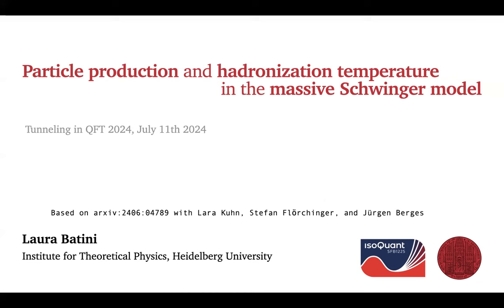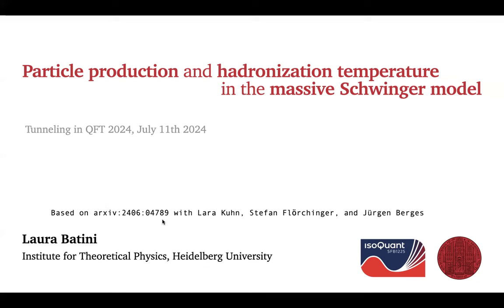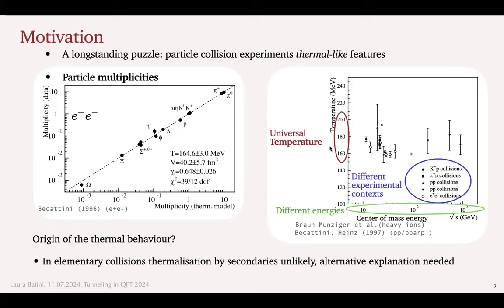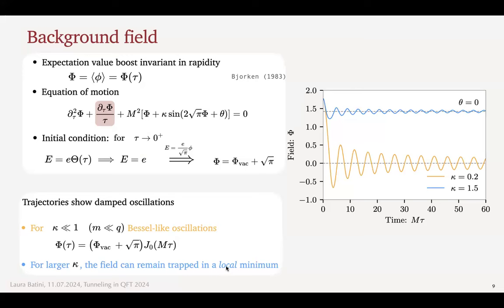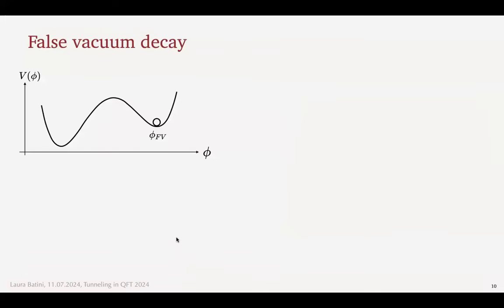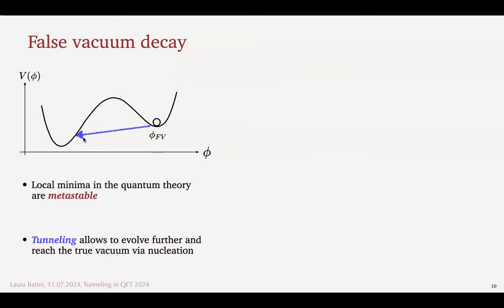Laura Batini: Tunneling in string breaking and implications for hadronization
We study the pair production, string breaking, and hadronization of a receding electron-positron pair using the bosonized version of the massive Schwinger model in quantum electrodynamics in 1+1 space-time dimensions. Specifically, we study the dynamics of the electric field in Bjorken coordinates by splitting it into a coherent field and its Gaussian fluctuations. We find that the electric field shows damped oscillations, reflecting pair production. Interestingly, the computation of the asymptotic total particle density per rapidity interval for large masses can be fitted using a Boltzmann factor, where the temperature can be related to the hadronization
temperature in QCD. Lastly, we discuss the possibility of an analog quantum simulation of the massive Schwinger model using ultracold atoms, explicitly matching the potential of the Schwinger model to the effective potential for the relative phase of two linearly coupled Bose-Einstein condensates.